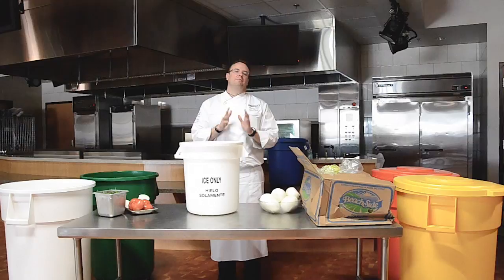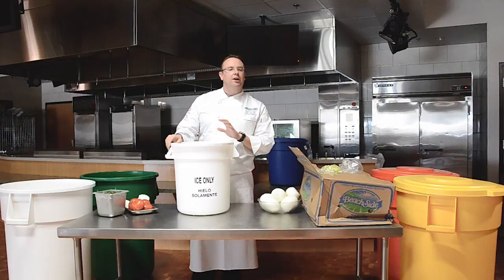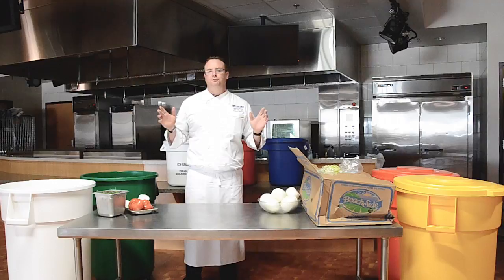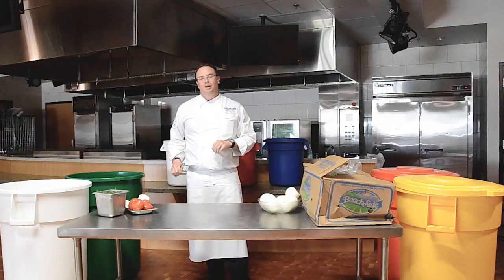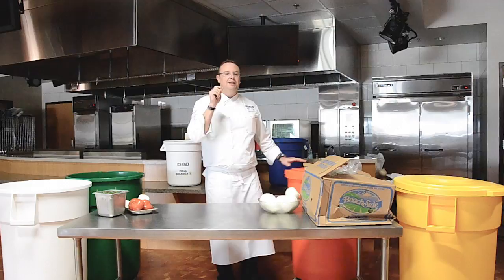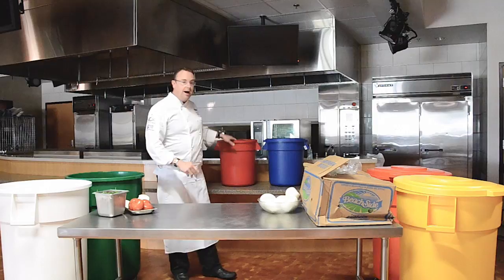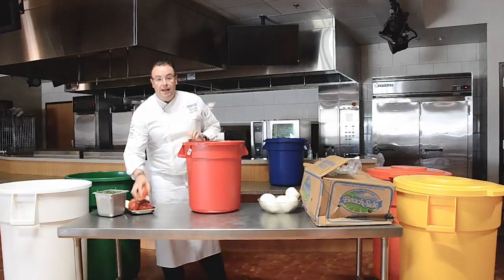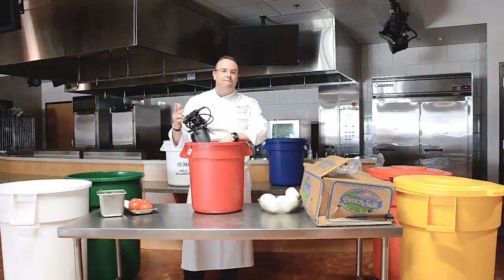Examples of on Camera Training Media Chef Matt Burton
Wrote scripts and helped develop unique selling strategies for common products to increase sales and profit.